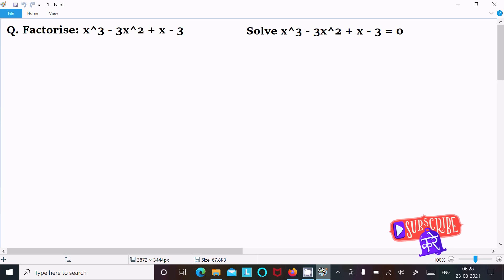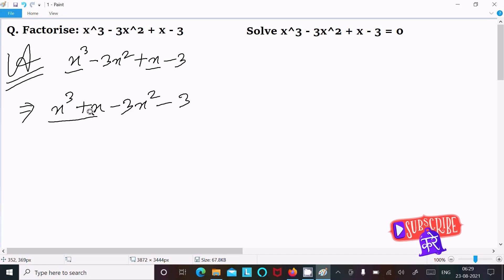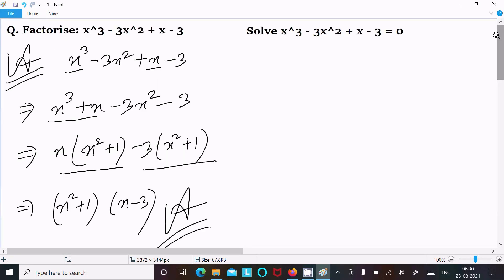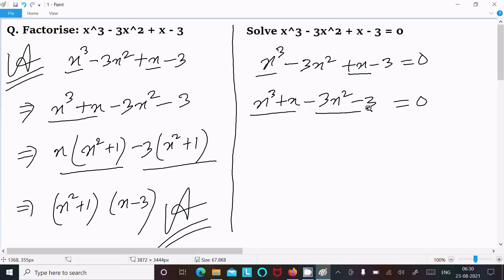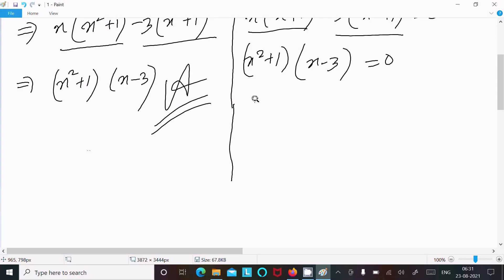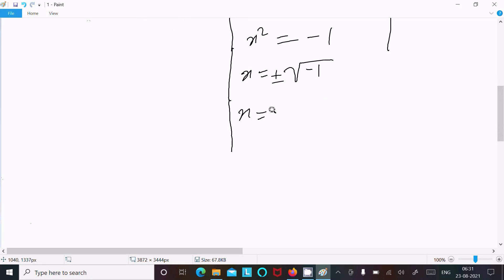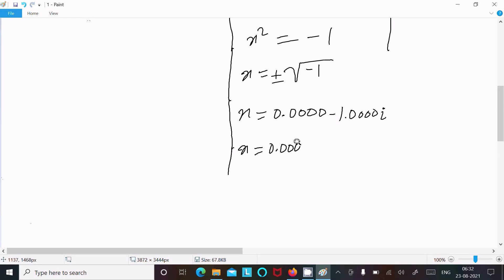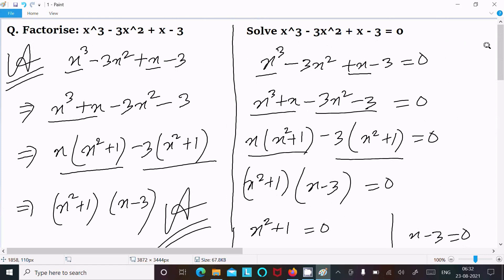Find Roots x³ - 3x² + x - 3 = 0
x³ - 3x² + x - 3 = 0
x^3-3x^2+x-3=0
roots of x^3-3x^2 x+3=0
factorise x^3-3x^2-x+3 using factor theorem
one of the roots of the equation x^3-3x^2+x-3=0 is
Factorize x³ - 3x² + x - 3